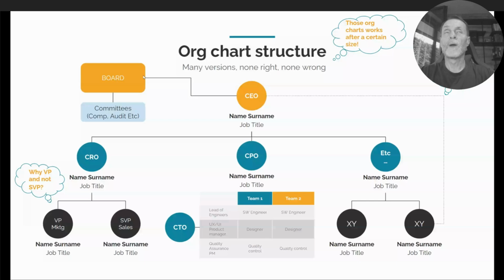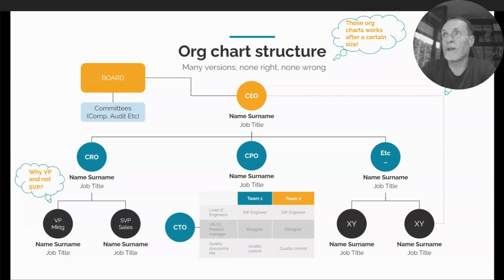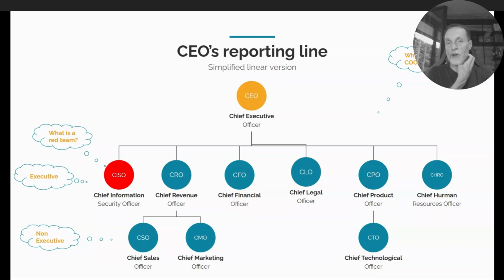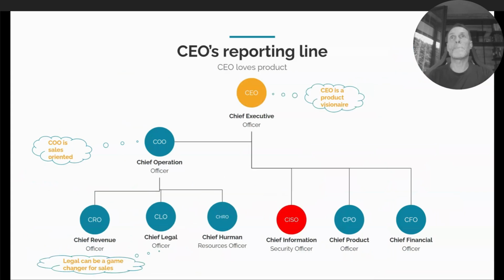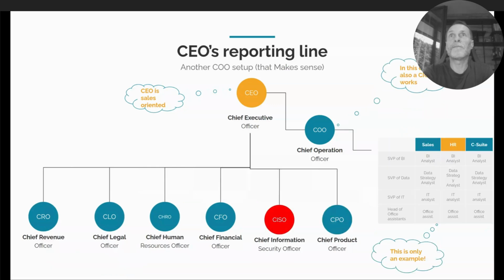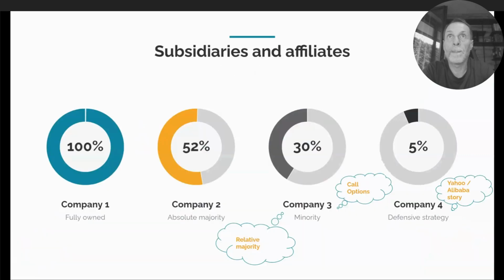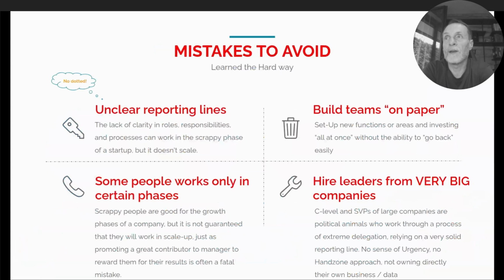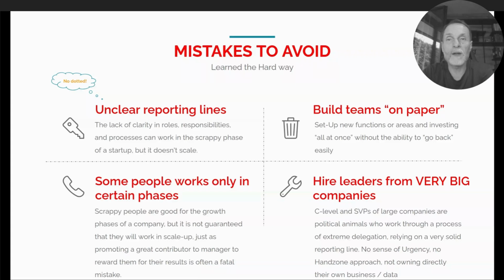EP05 - Organization Part 2 - From 0 to 1000 Employees + IPO Playbook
Org Charts, Reporting Lines, Clevels, Csuites, Executives, Matrix, Board